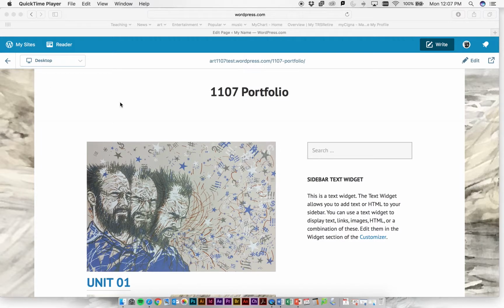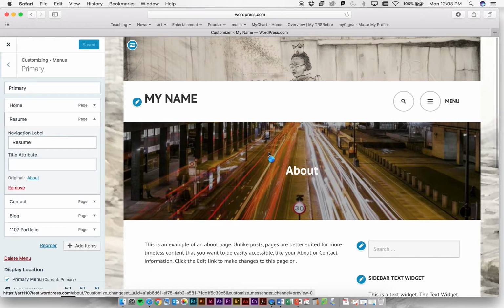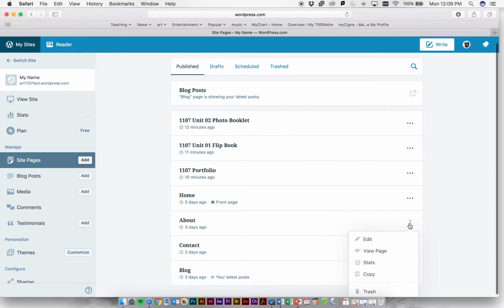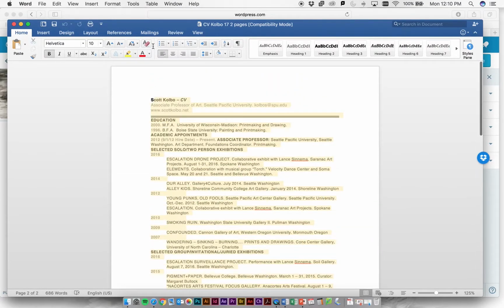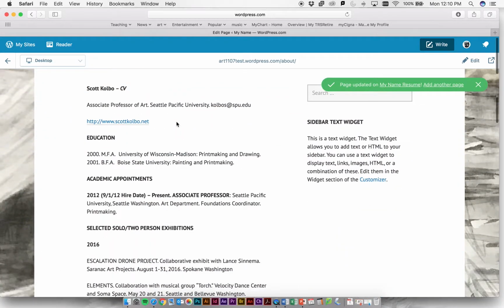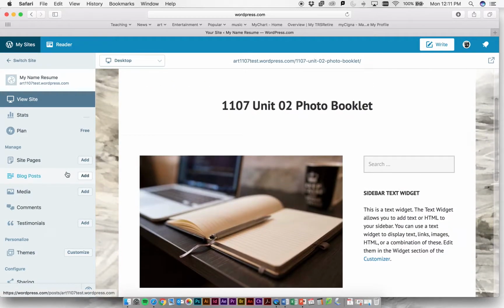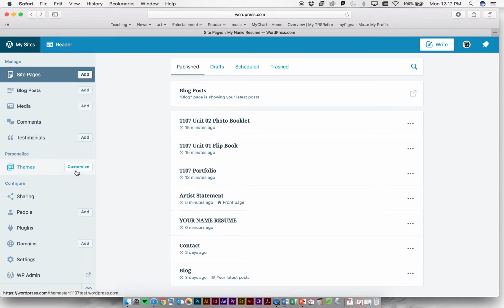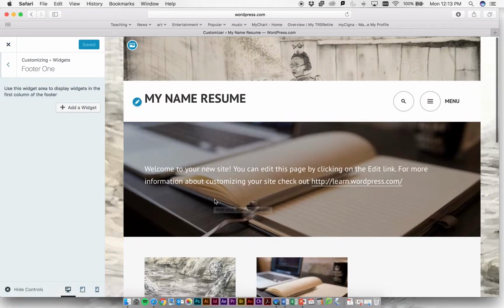SPU ART FOUNDATIONS 04 WordPress Portfolio